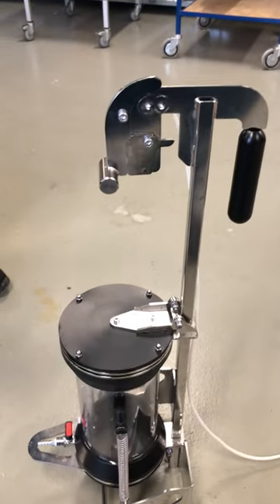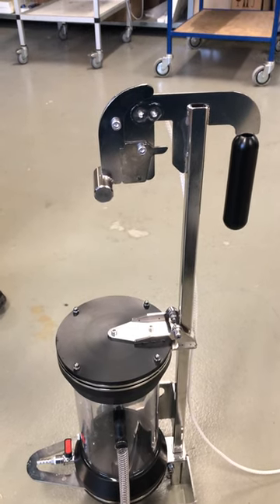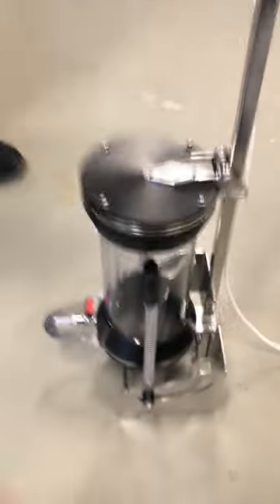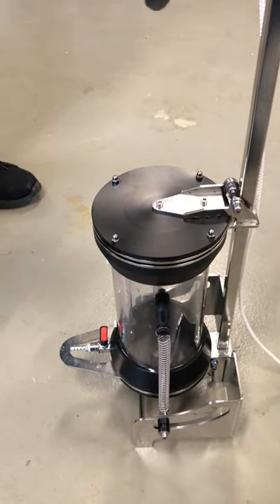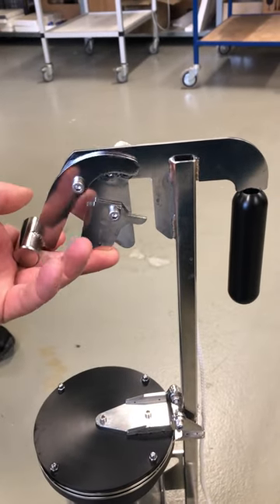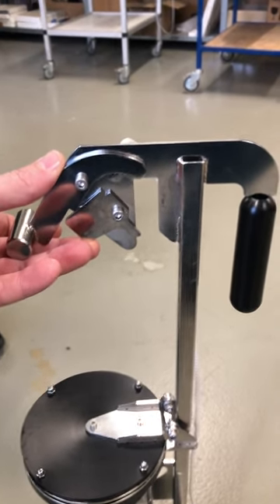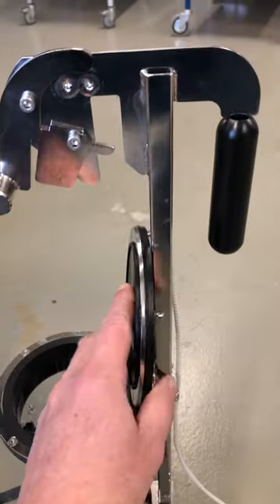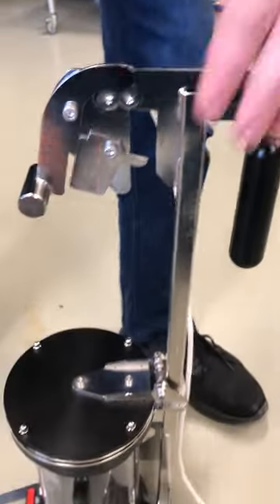Loading the Limnos Water Sampler by KC Denmark.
Short tutorial on loading the Limnos sampler.